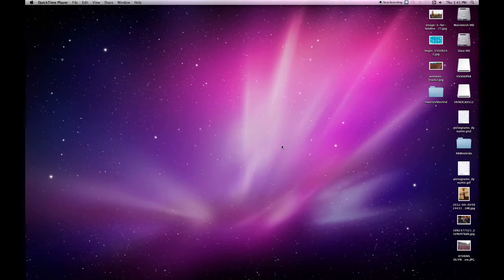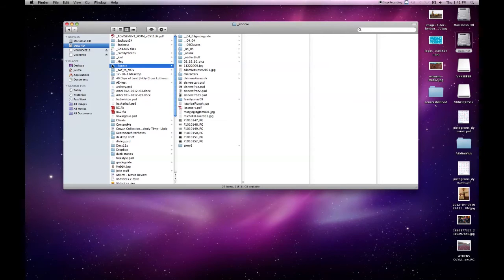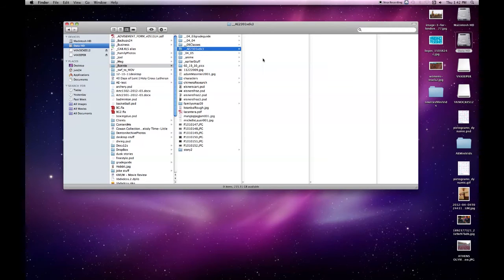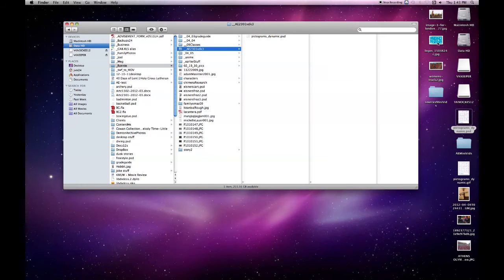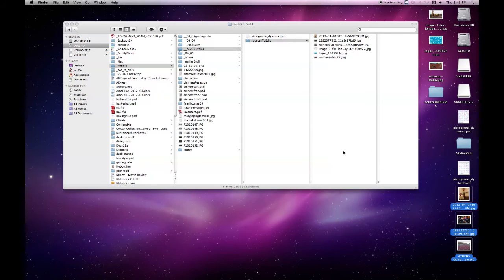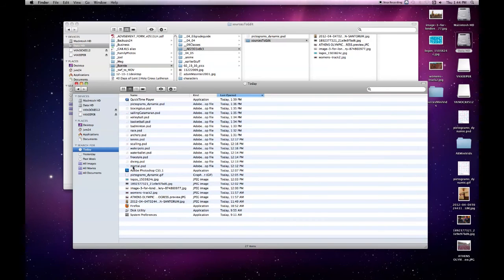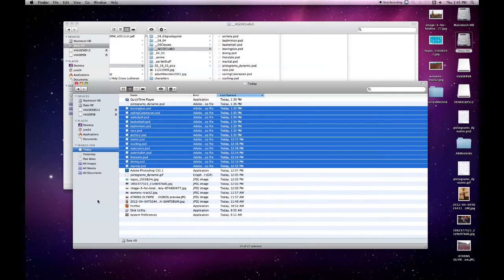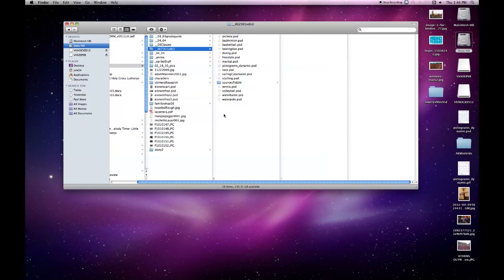Before You Start: Create a Project Folder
How to create a new Project Folder for your AfterEffects files. It is important to keep all of the files that you will be using for the project in the SAME folder as the Project itself. AfterEffects links rather than embeds files, so the pieces of your project must be available when you open the file. If files become unlinked, the Project cannot be used to output the movie.